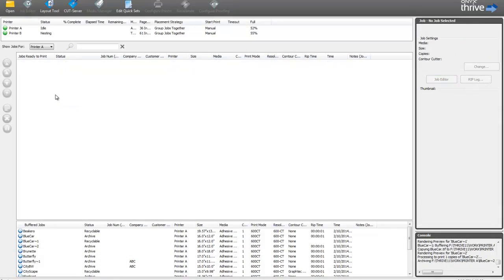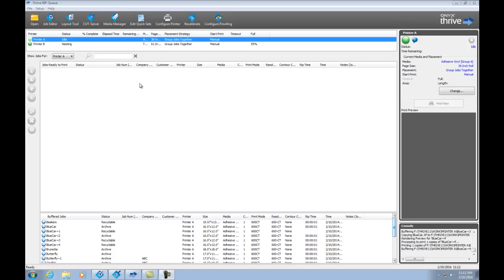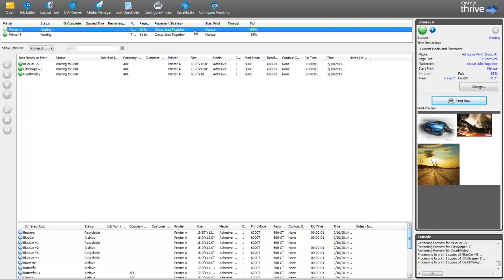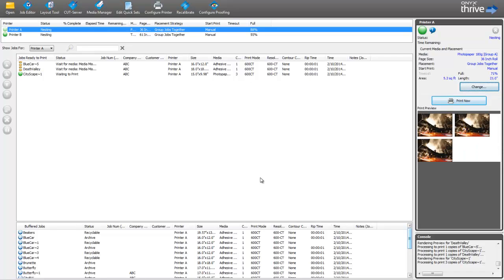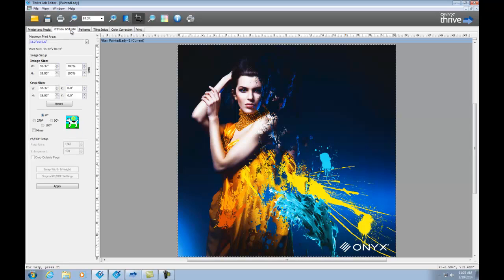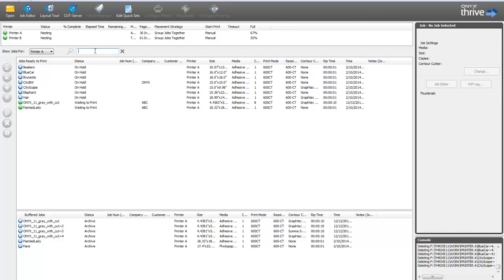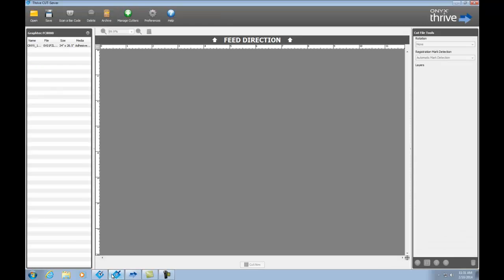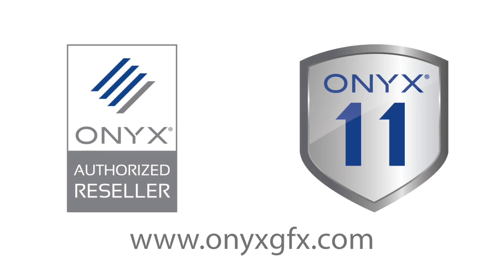Getting Started with ONYX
ONYX Graphics walks through the basics of using our RIP products and shows you how simple getting started with ONYX can be.

- Printing Your First Job
- Using RIP-Queue
- Using Job Editor
- Printing & Cutting
- Advanced Features